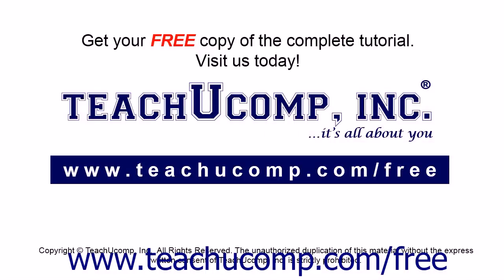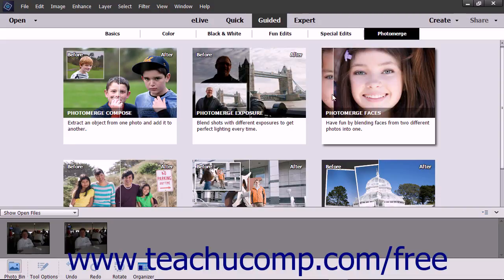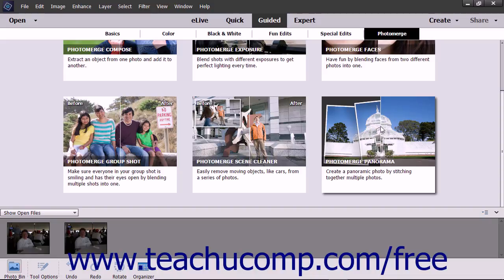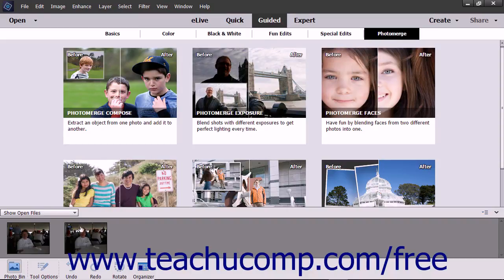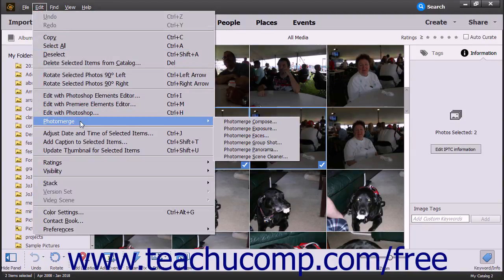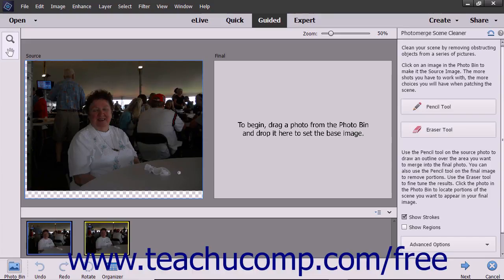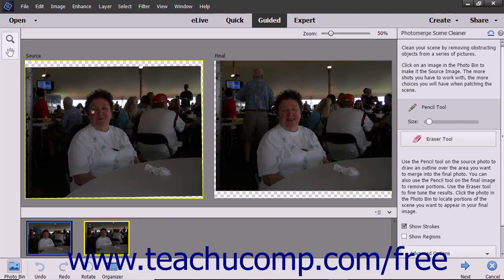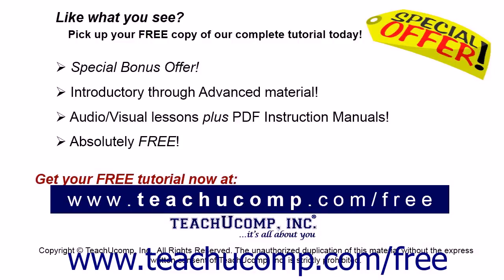Photoshop Elements 2018 Tutorial Photomerge Adobe Training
Learn about the photomerge tool in Adobe Photoshop Elements A clip from Mastering Photoshop Elements Made Easy v. 2018. - the most comprehensive Photoshop Elements tutorial available. Visit us today!